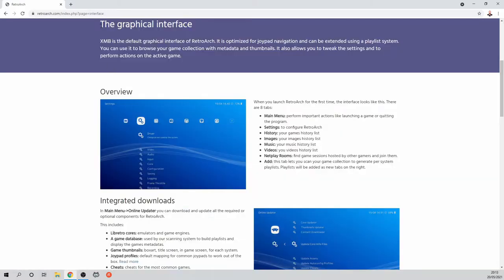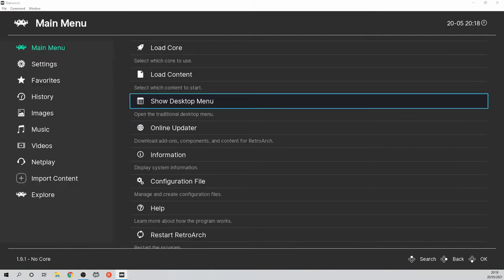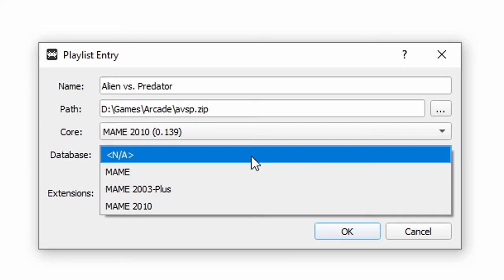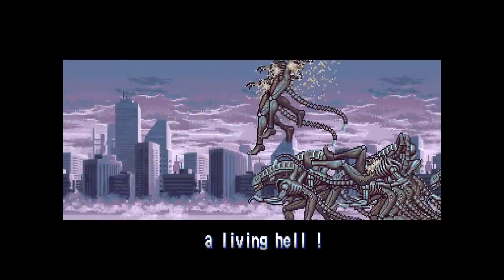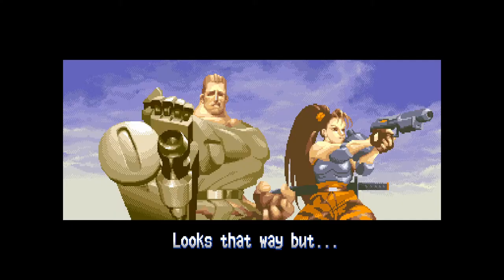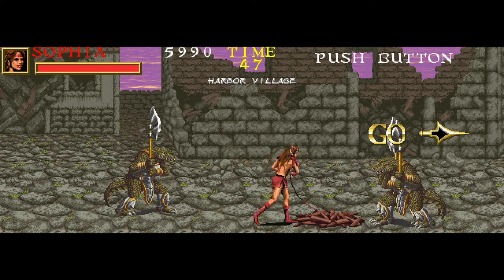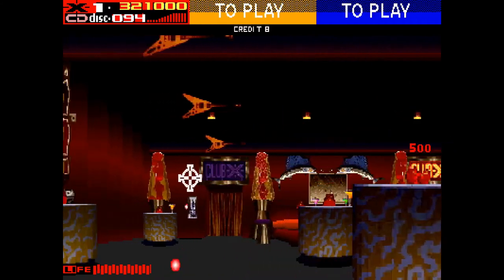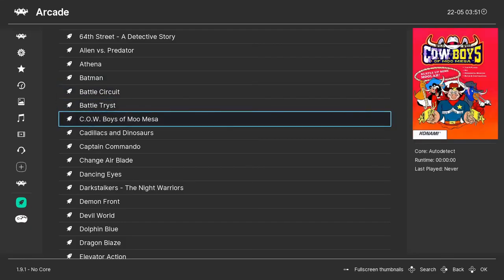🤨How to Play MAME Arcade Games on RetroArch Tutorial🤦‍♂️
🤨For Jurassic Park Arcade 1993 Mame Rom 🤨